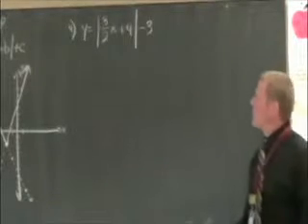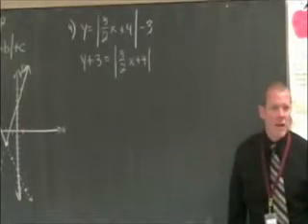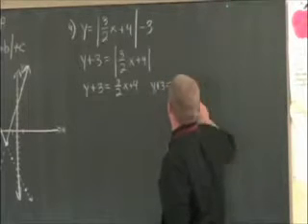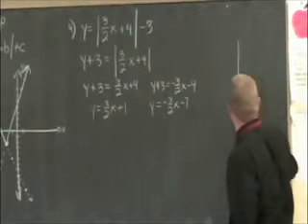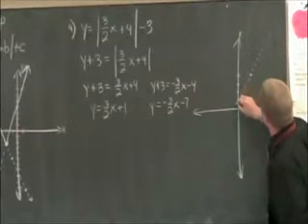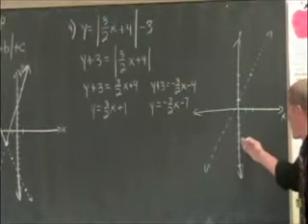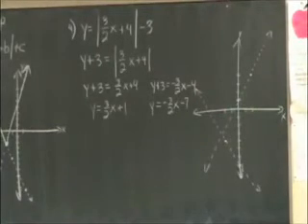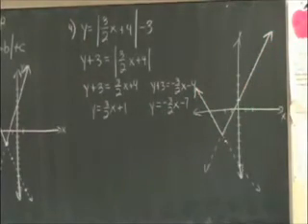Graphing an Absolute Value Function part 4